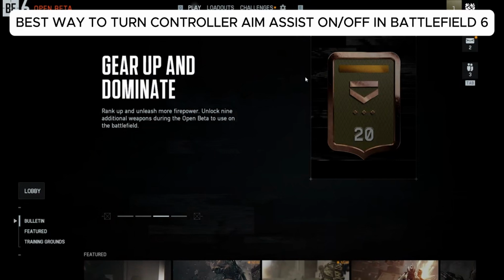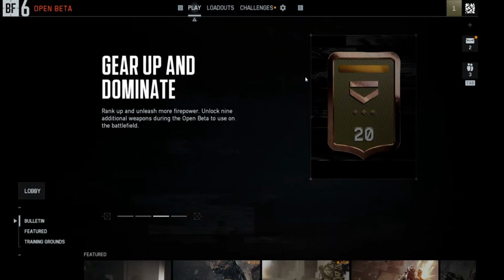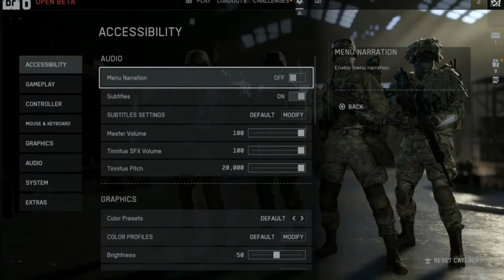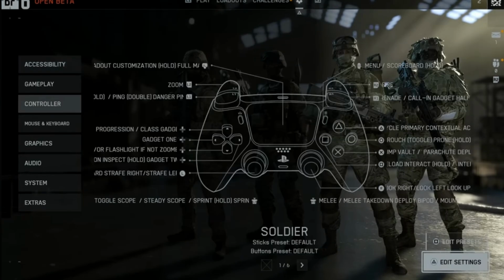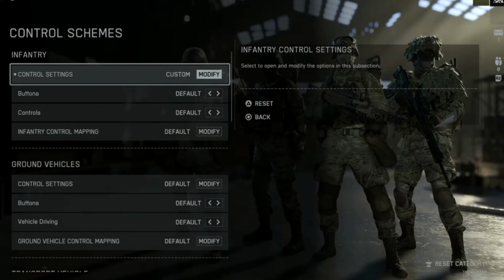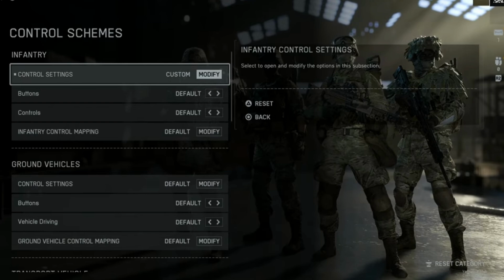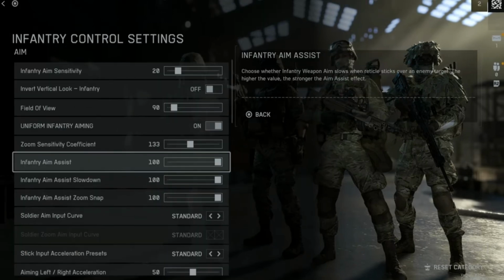How To Turn Controller Aim Assist On/Off in Battlefield 6 (EASY GUIDE)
Want to turn controller aim assist on or off in Battlefield 6? 🎮🔥 This easy step-by-step guide will show you exactly how to adjust your aim assist settings for the best gameplay experience in Battlefield 6.

✅ What you’ll learn in this video:

How to turn aim assist ON in Battlefield 6

How to turn aim assist OFF in Battlefield 6

Tips for improving accuracy and controller gameplay

🔗 Watch this guide and customize your Battlefield 6 aim assist settings today!